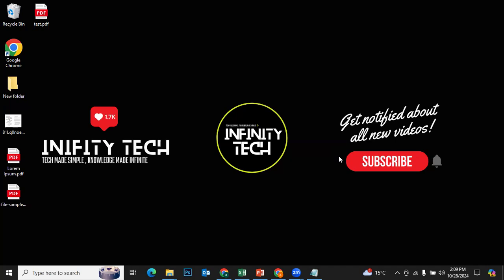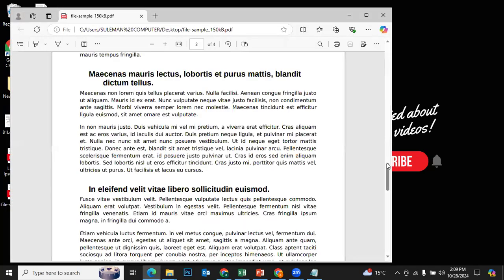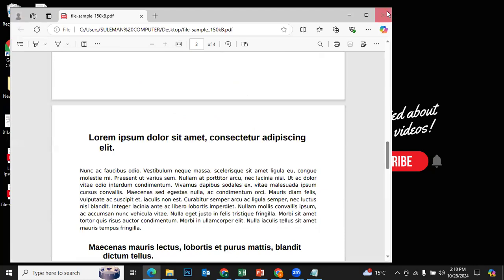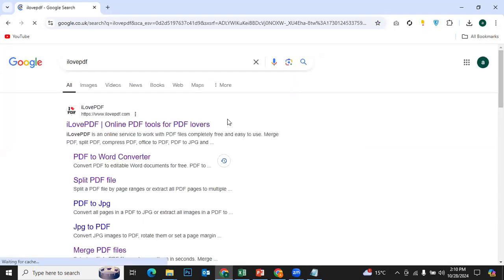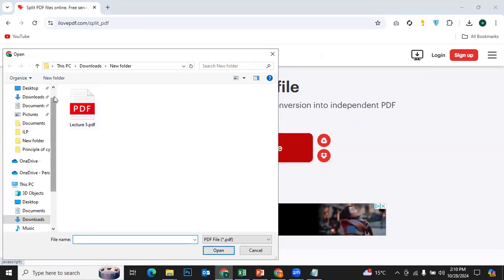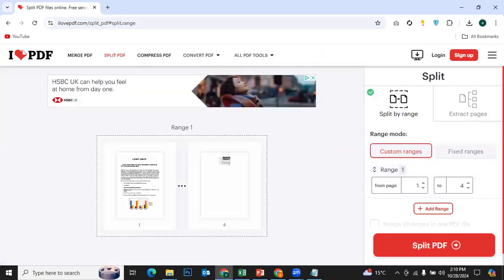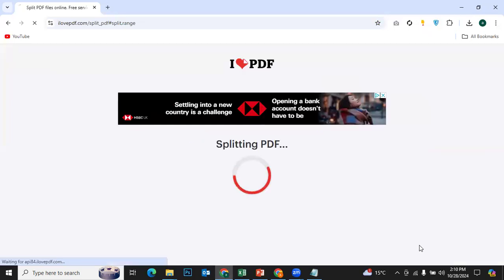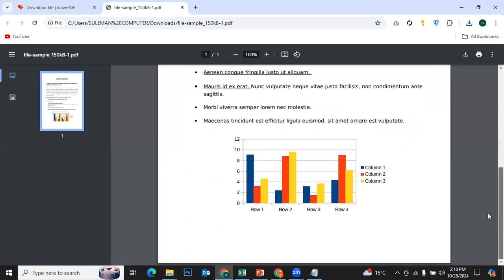How to Split PDF File into Multiple Pages (Step-by-Step Guide 2025)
How to split PDF file into multiple pages quickly and easily using free tools and built-in software. In this tutorial, I’ll show you step by step how to separate a multi-page PDF into individual PDF files on Windows, Mac, and online platforms.

This beginner-friendly guide is perfect for students, office workers, and professionals who need to manage large PDF files, share specific pages, or organize documents efficiently. You’ll learn methods using Adobe Acrobat, online PDF tools, and free software to split PDFs without losing quality.

By following this guide, you can extract pages, manage documents effectively, and work more efficiently with PDFs. No advanced technical skills are required—just follow along and split PDF files in minutes.